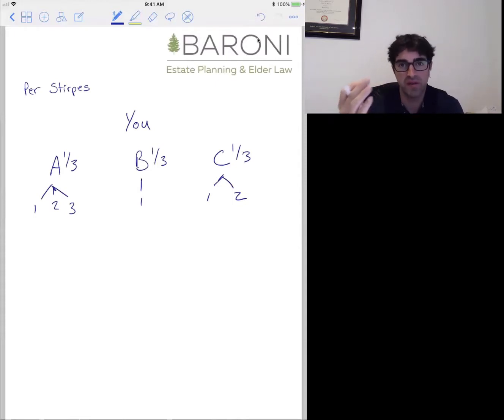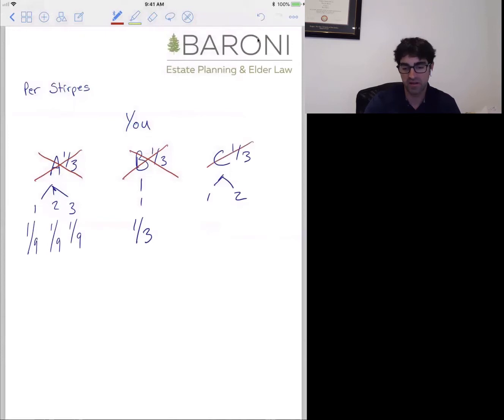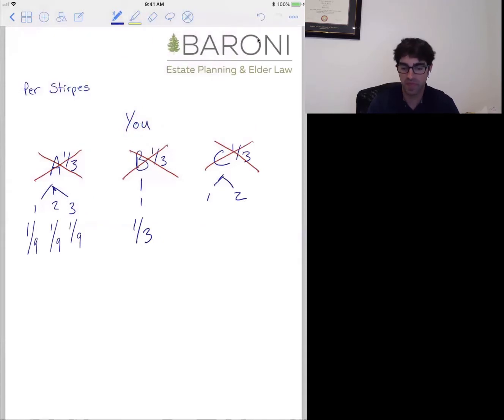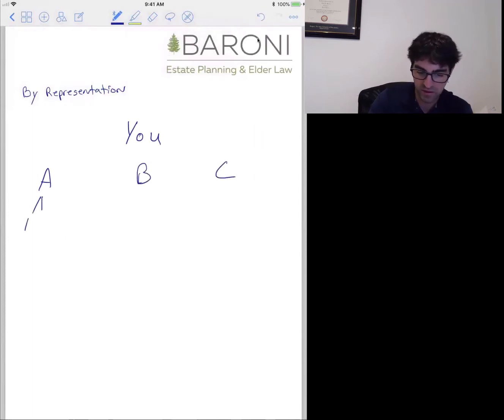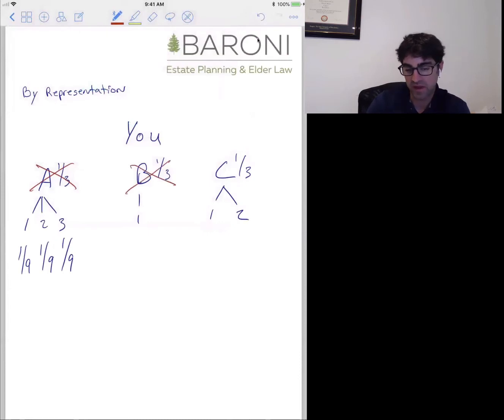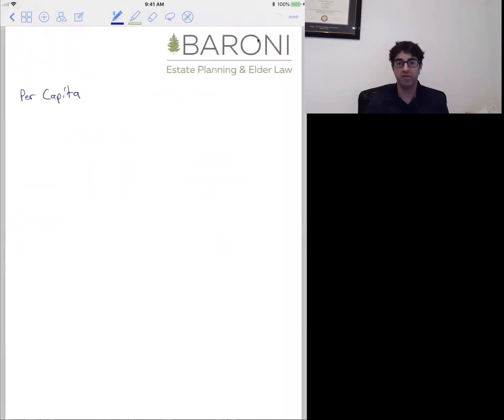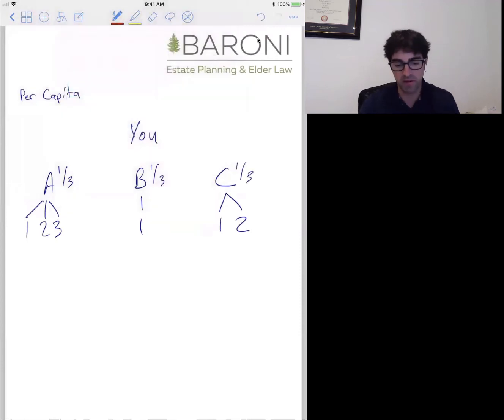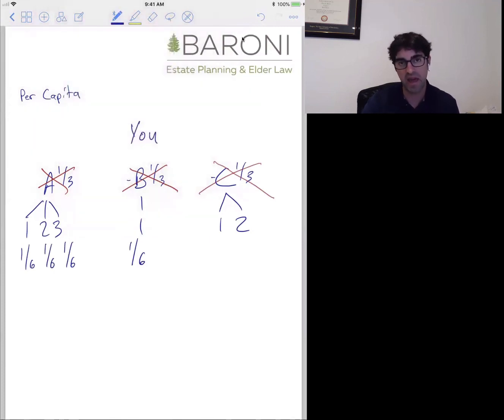What's the deal with "Per Stirpes"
This video will explain "Per Stirpes" and other survivorship options.